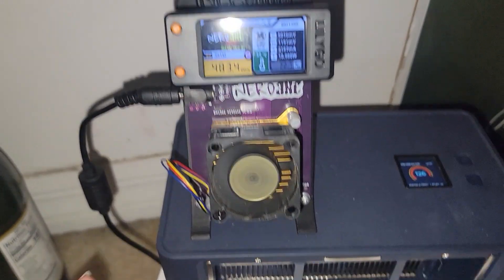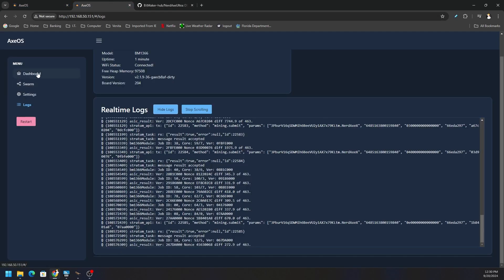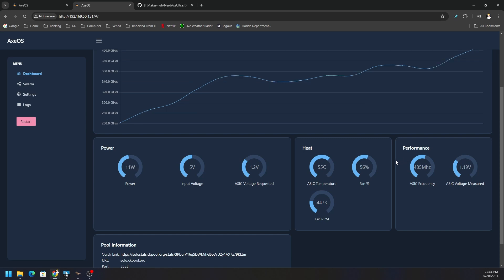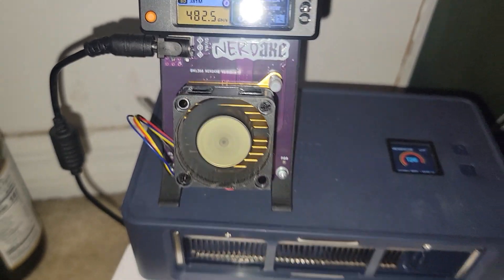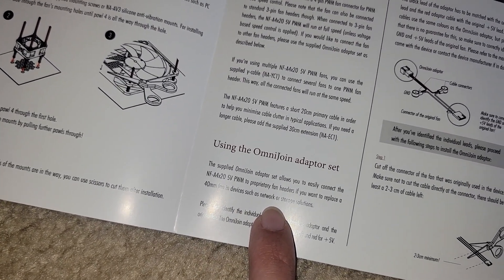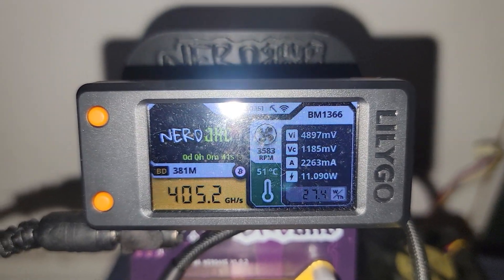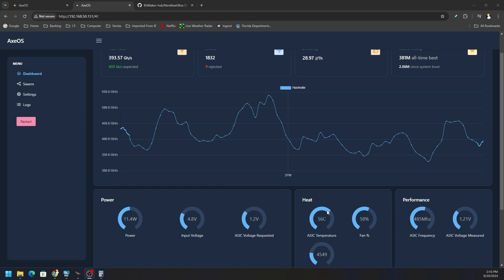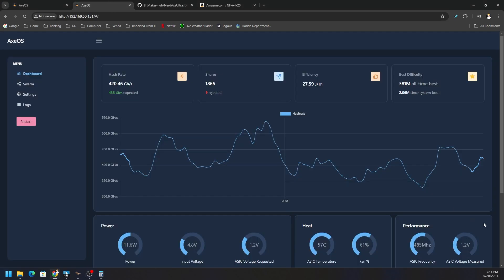NerdAxe Noctua Fan Upgrade... Worth It?!...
In this video, see if this upgrade on the NerdAxe will work. This device, combines two creations or the best of both worlds, Sk0t and Bitmaker, the Bitaxe and Nerdminer creators. Will this Noctua fan improve anything, guess you can find out by watching to the end and if you are considering buying or building your own, please check out the links below.

T Display S3 (ESP32-S3)